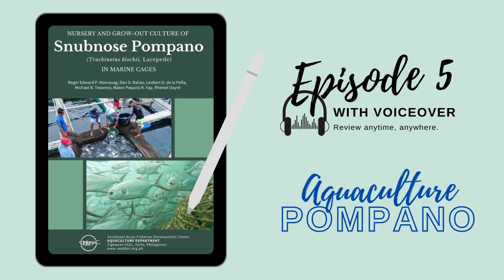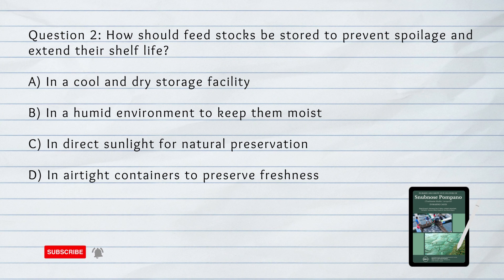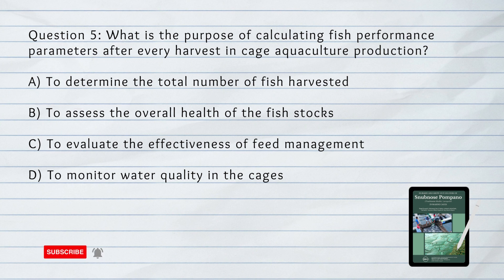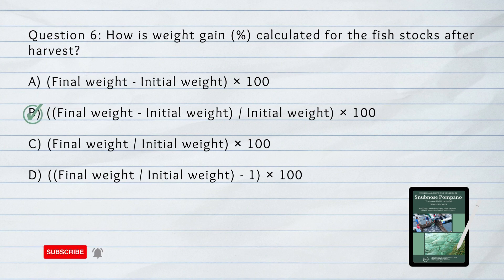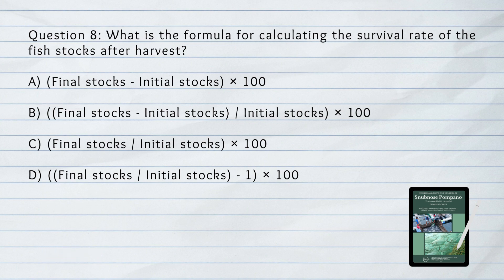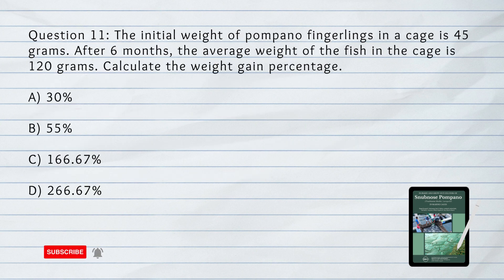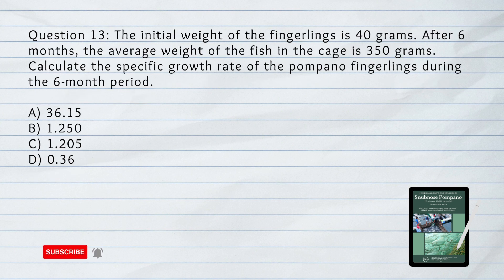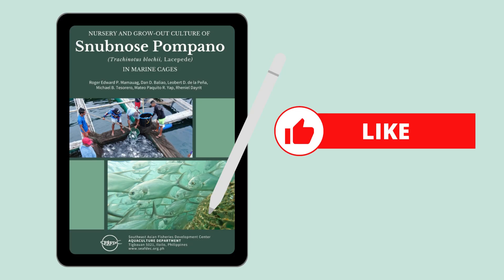POMPANO CULTURE Episode 5 | Fisheries Board Exam Reviewer 2023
LAST EPISODE BASED ON THIS REFERENCE MATERIAL.